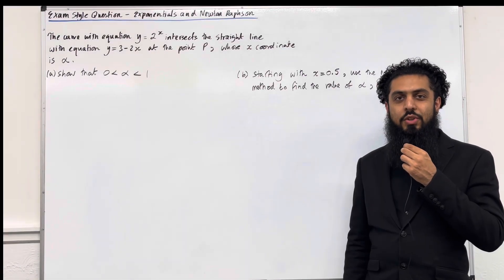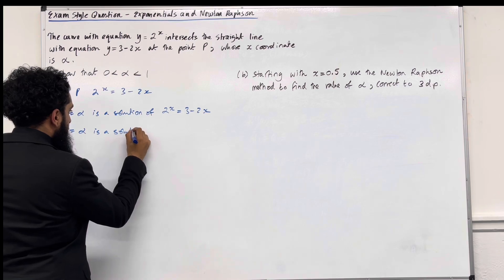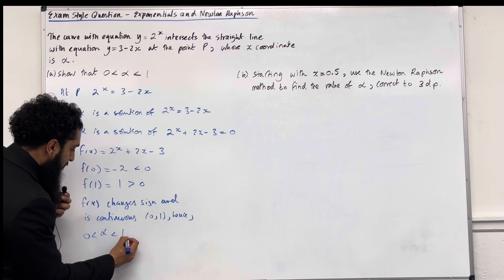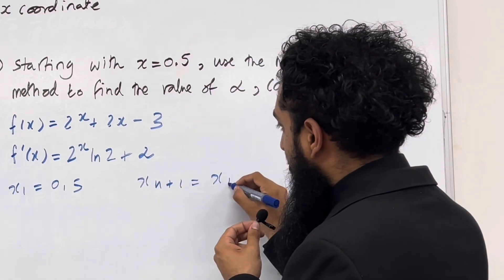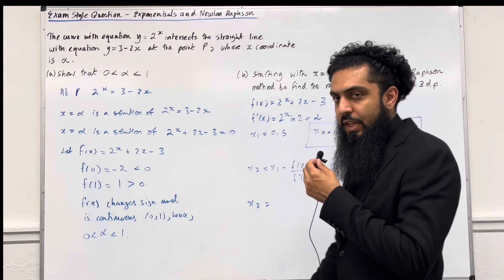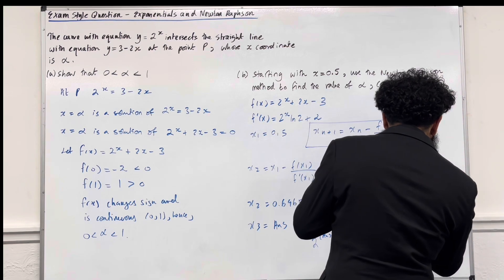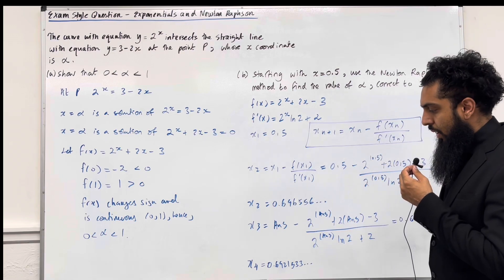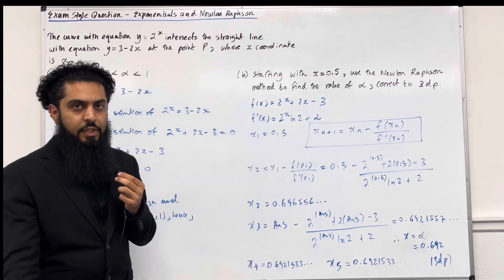Pure Maths EQ - Exponentials and Newton Raphson Method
In this video I cover an exam question involving:

1. Point of intersection
2. Exponential and straight line graph
3. Approximation the root of a function
4. Newton Raphson method